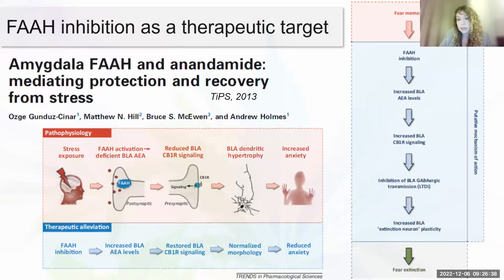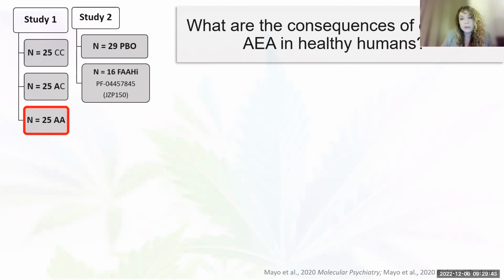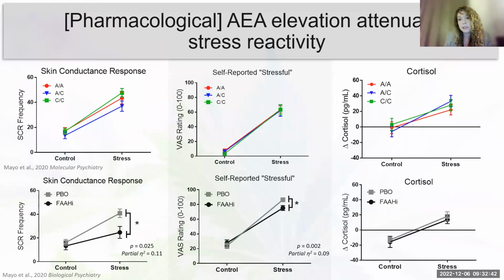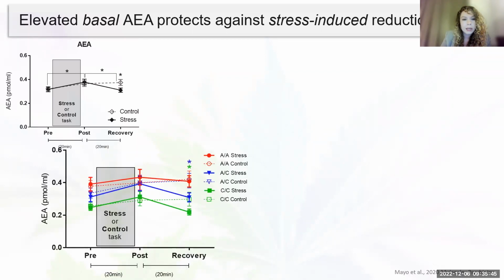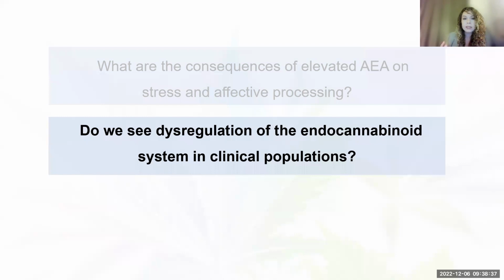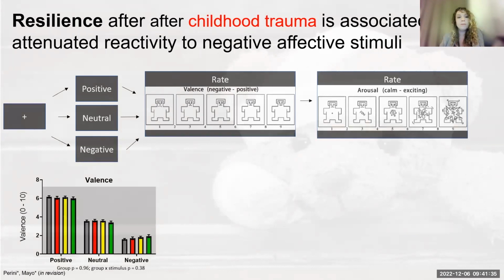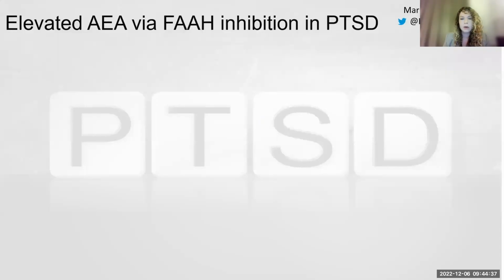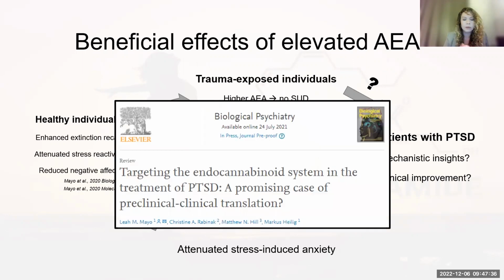Cannabinoids and the stress response- a future clinical tool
This workshop was presented as part of the virtual 'Translation in Action: from Neuropsychiatry Research to Health Solutions' conference hosted by the UBC MATRIX-N Cluster on December 6, 2022.

Presented by: Dr. Leah Mayo (University of Calgary), Karina Thiessen (moderator, University of British Columbia)

Learn more about the Multidisciplinary Alliance for Translational Research and Innovation in Neuropsychiatry (MATRIX-N) Cluster and stay updated on future events: